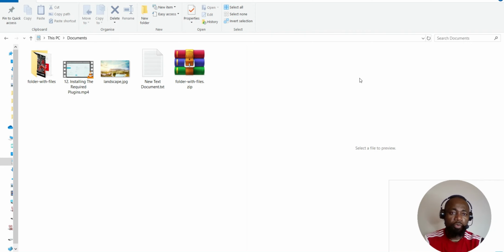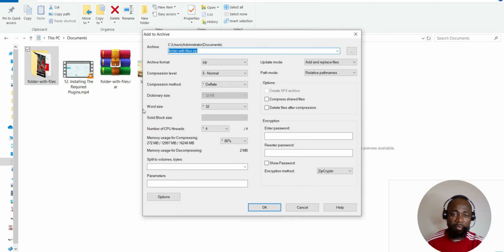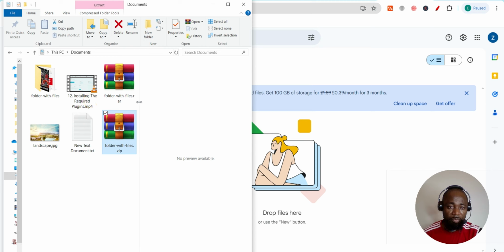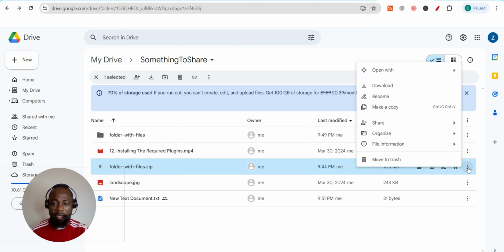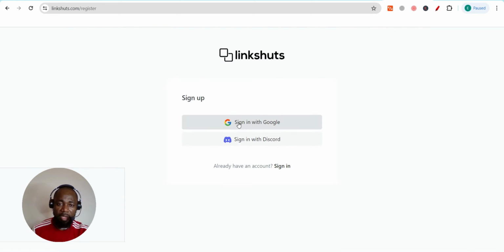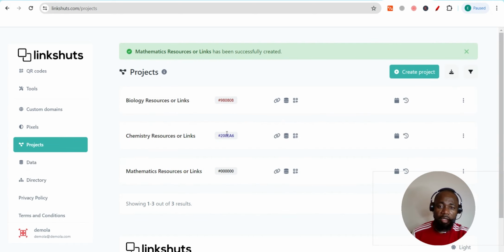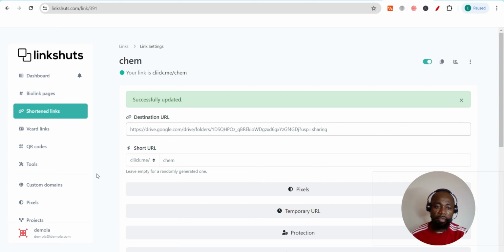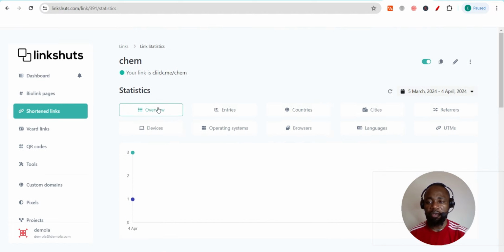How To Share Contents Over The Internet Using Google and LinkShuts